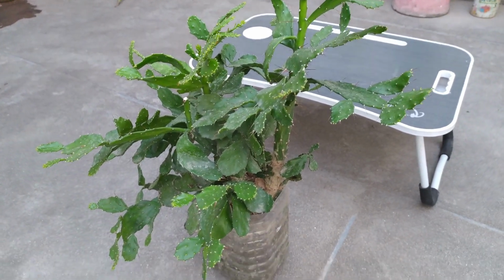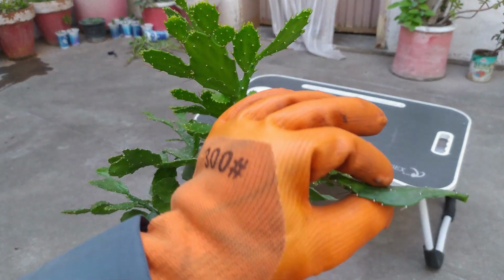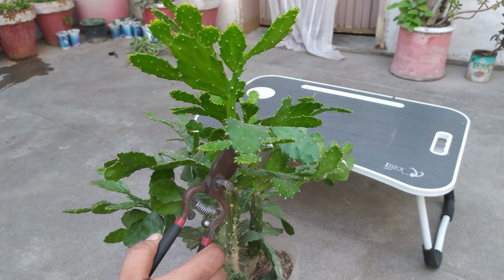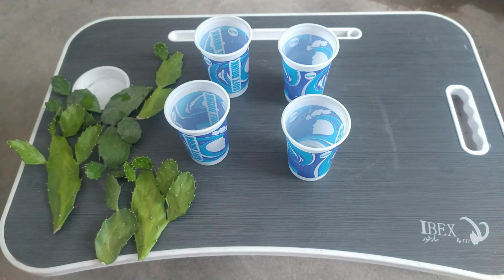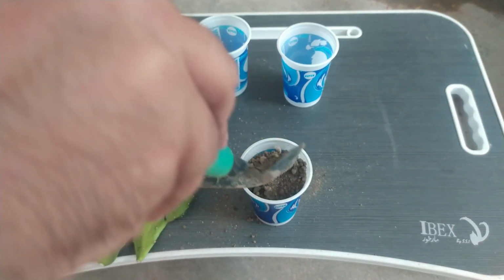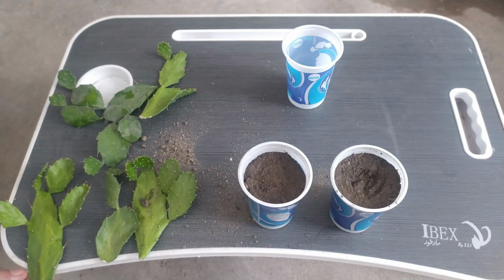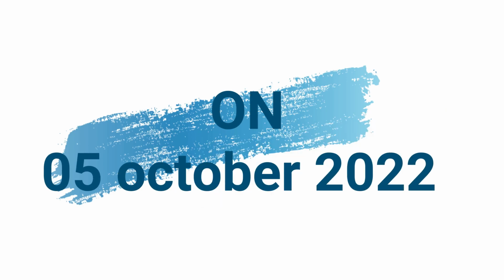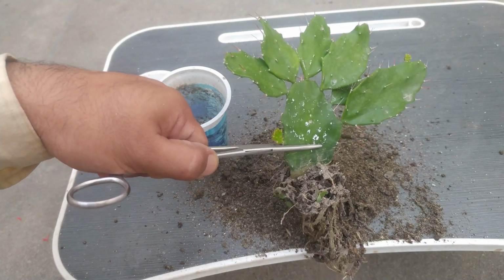how to grow Brazilian opuntia from stem cuttings | Brasiliopuntia brasiliensis propagation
1. how to grow brazillian opuntia from stem cutting.
2. propagation of Brasiliopuntia brasiliensis from stem cuttings.
3. Brazilian prickly pear from stem cuttings.
4. brazilian opuntia cactus propagation.